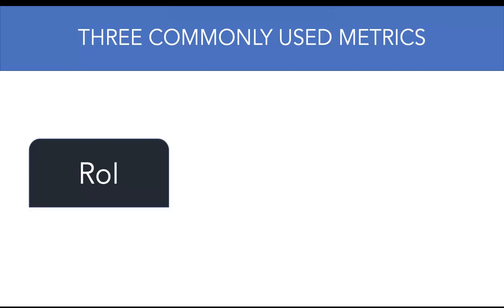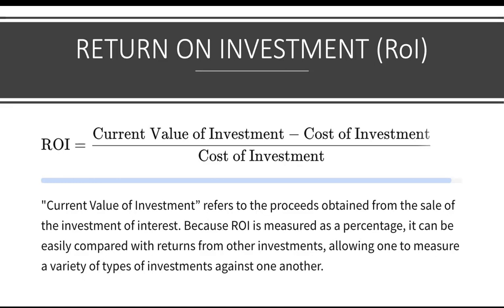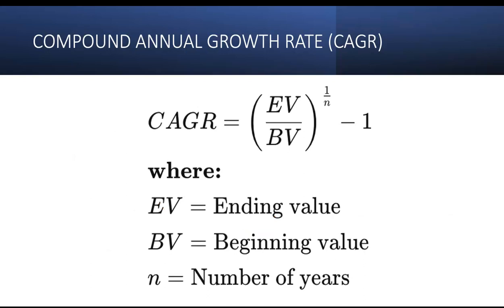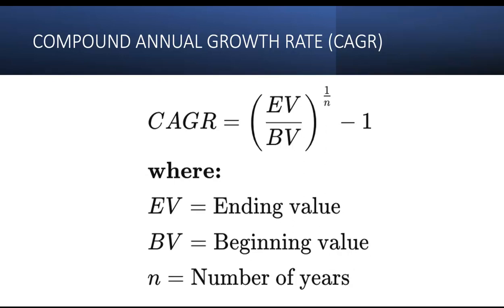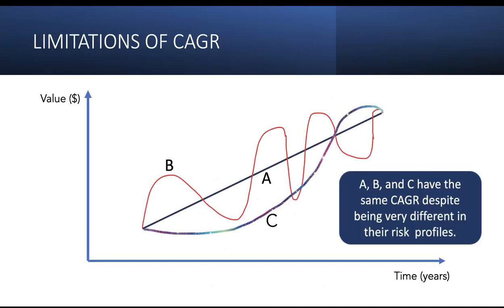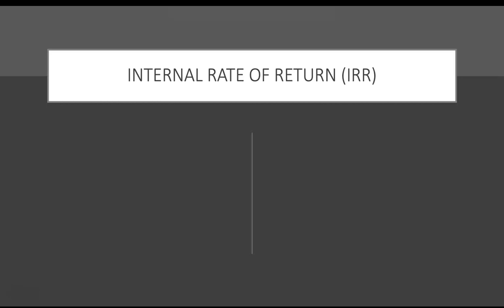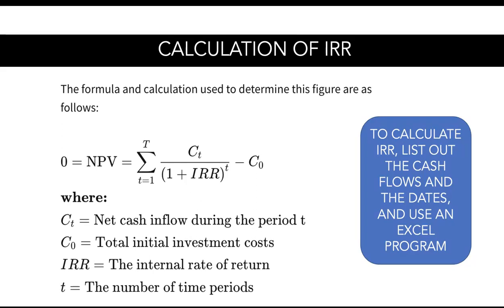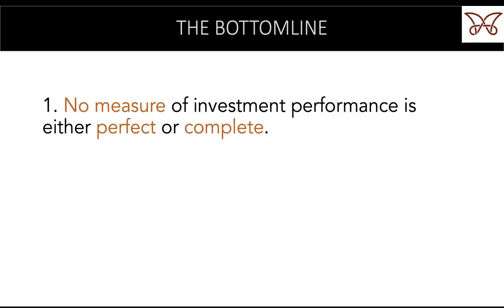Session 20: Measures of Investment Performance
In this session, we shall learn about a number of different metrics to be able to measure and compare different investment options.  These include ROI (Return on Investment), CAGR (Compound Annual Growth Rate) and IRR (Internal Rate of Return).   These measures allow us to evaluate different investment options and also to compare the performance of our investments over time.